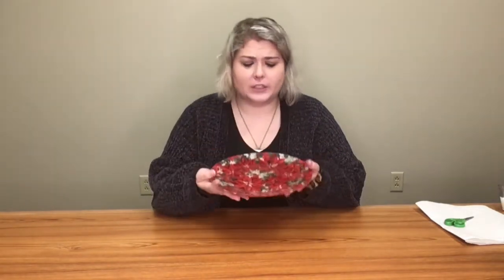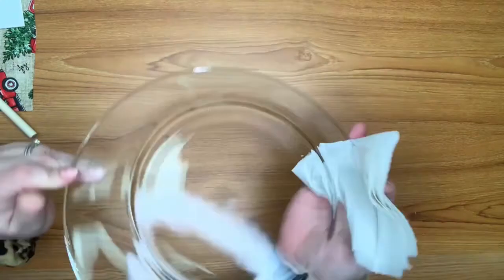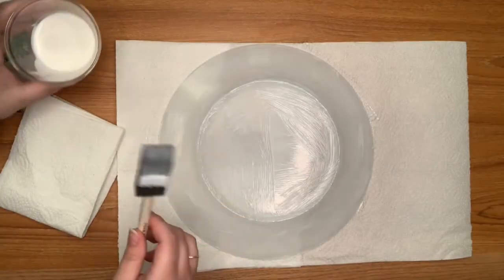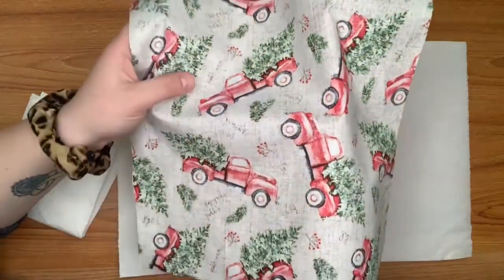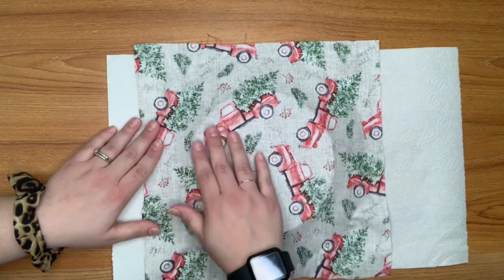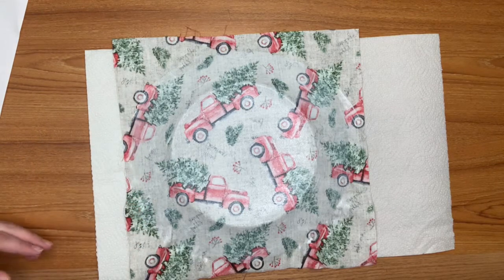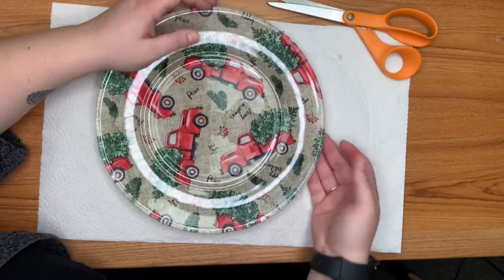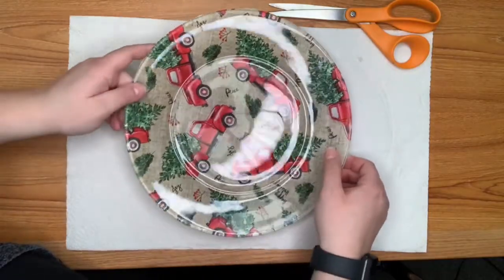Santa Cookie Plate Craft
Sumner Public Library- December 2020:
HOLIDAY COOKIE PLATE
SUPPLIES:
• 1 clear glass plate
• 1 square holiday fabric
• Mod podge
• Sponge brush
• Old tablecloth, plastic, newspapers, etc.*
• Scissors*
*Not provided

INSTRUCTIONS:
1. Protect your work surface with plastic or another barrier. Wash your plate well with a grease removing dish soap to make sure the back is free of oils and dust.
2. Place plate face down on work surface. You will be applying the fabric to the BACK of the plate, so that the design shows through to the front.
3. Using the sponge brush, apply a coat of mod podge to the back of the plate, leaving no gaps in the glue. Make sure to go completely to the edge. Try to avoid creating bubbles or streaks.
4. With design side AWAY from you, place your square of fabric on the back of the plate. Starting in the center and working outward, begin smoothing the fabric to the plate. Make sure to eliminate bubbles and creases. Some mod podge will soak through the fabric, helping to seal it to the plate.
5. After the fabric is smoothly adhered to the plate, apply another coat of mod podge to the back of the fabric. Again, make sure to go completely to the edge of the plate.
6. Let dry. (Time will vary depending on thickness of mod podge coat.)
7. Trim excess fabric from edge of plate with scissors.
8. Display or use your holiday cookie plate!
NOTE: Plates are NOT submergible. Clean by wiping front with damp cloth.